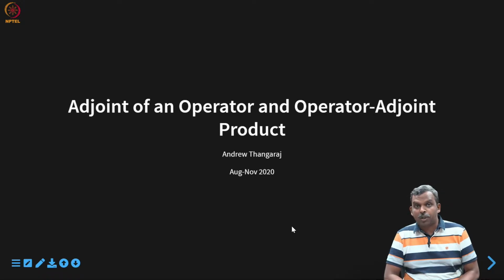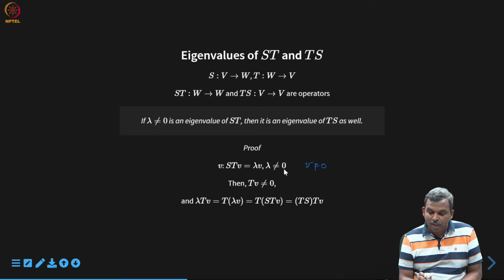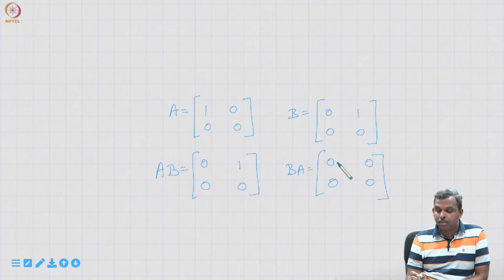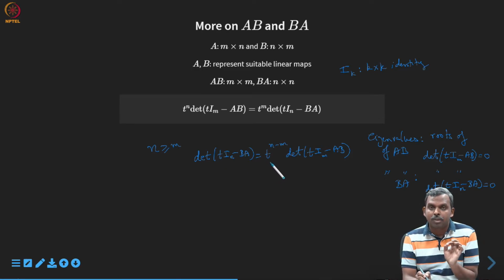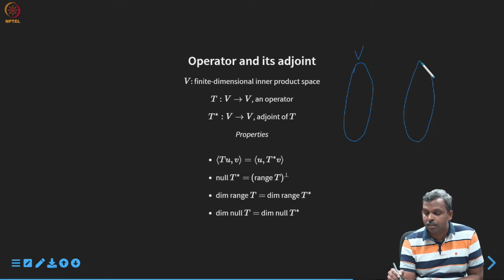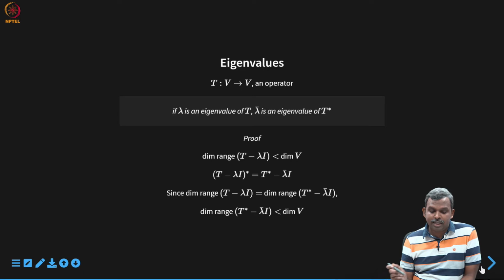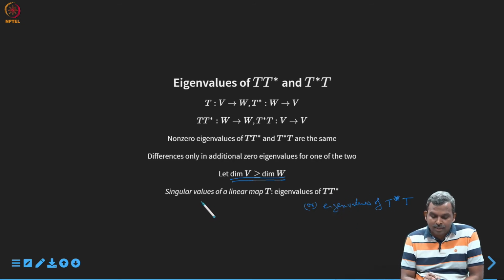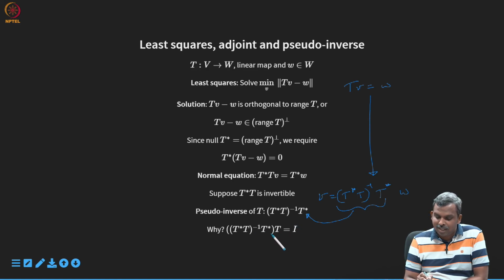Adjoint of an Operator and Operator-Adjoint Product